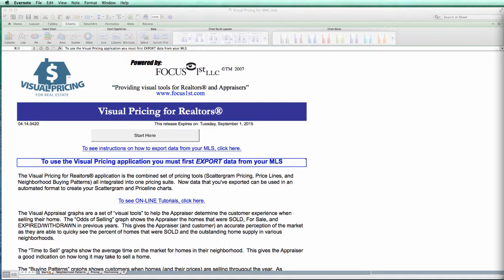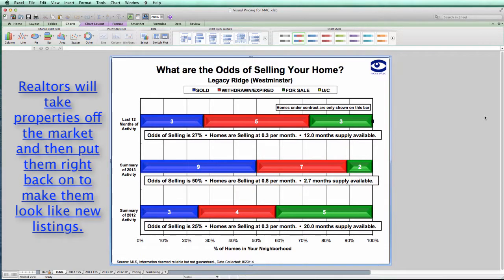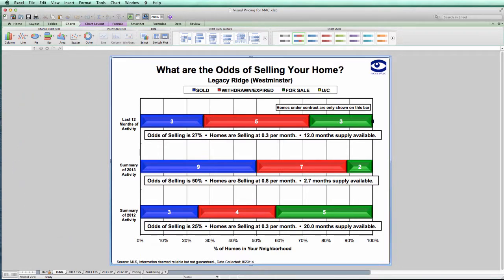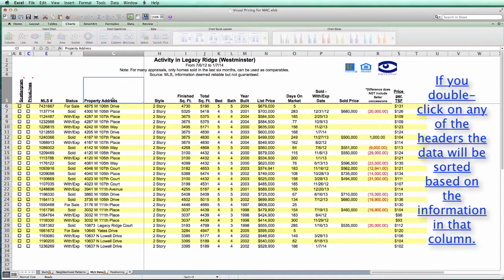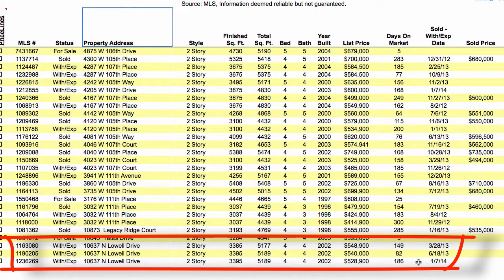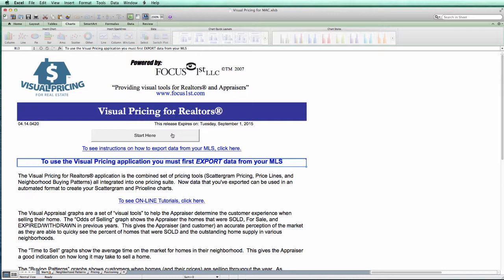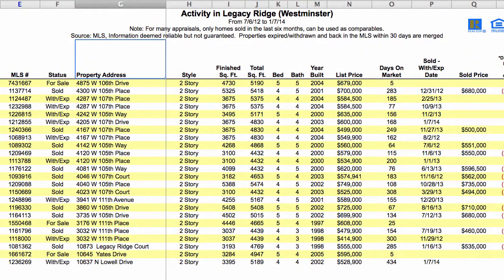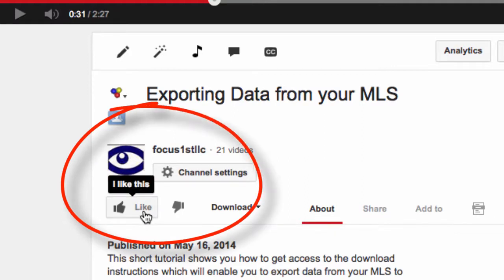How to merge MLS Listings that are taken off the market and put right back on.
This short video walks you through how to use the "Duplicate Listing Parameter" to set the number of days for a property to be off the market, to allow the Visual Pricing System to merge the two MLS Listings into a single MLS listing that include the total days on the market of both of the previous listings.